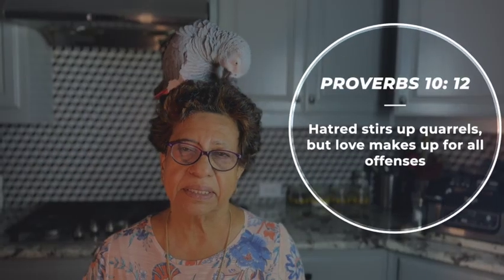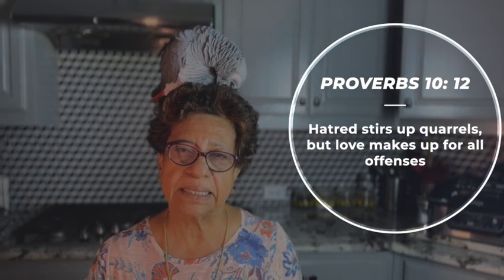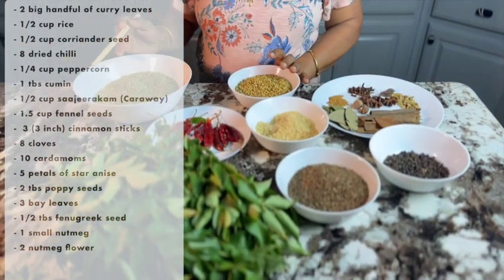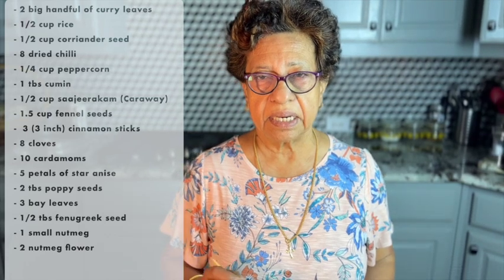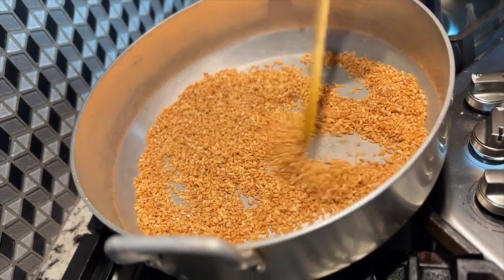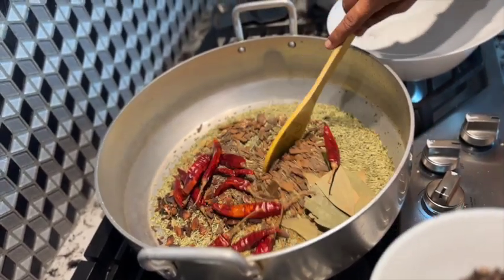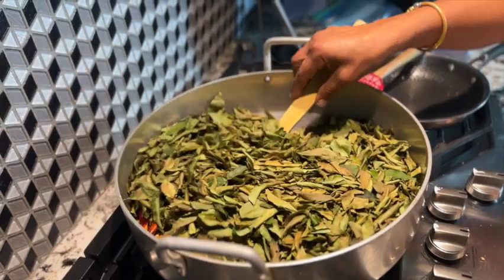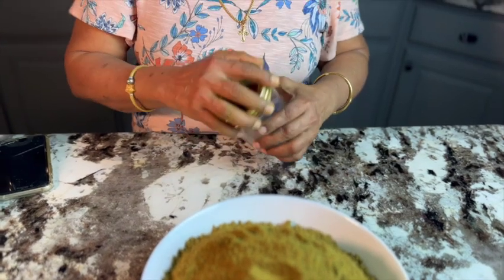സ്പെഷ്യൽ ഗരം മസാല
രുചിയുടെ രഹസ്യം